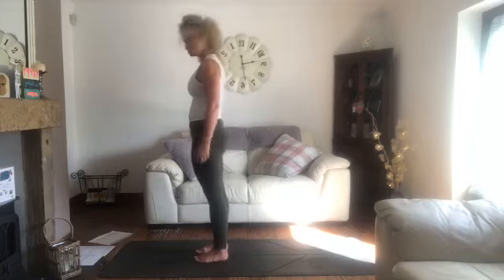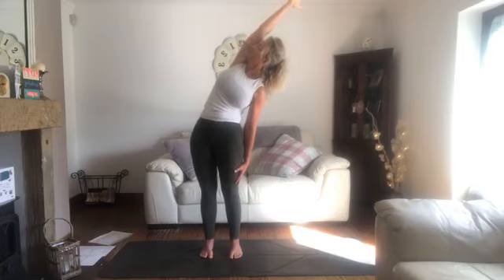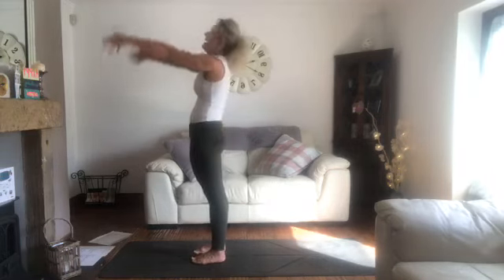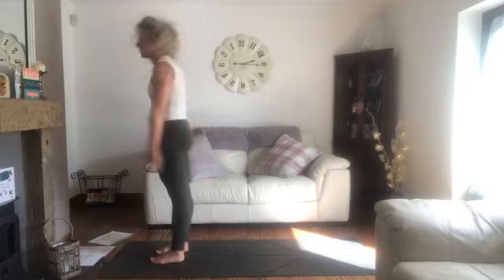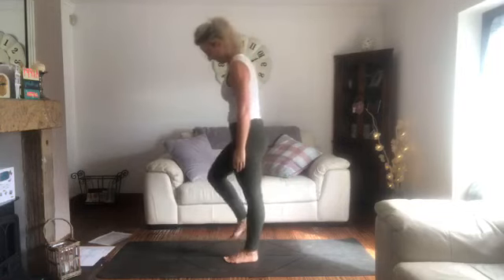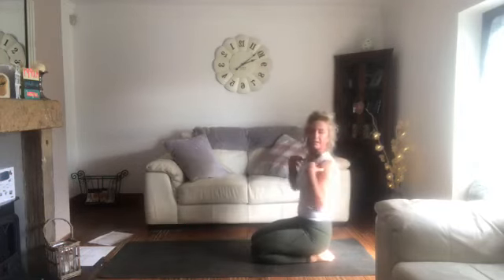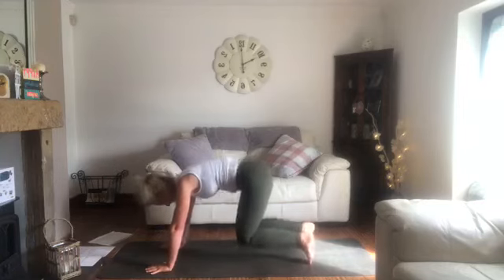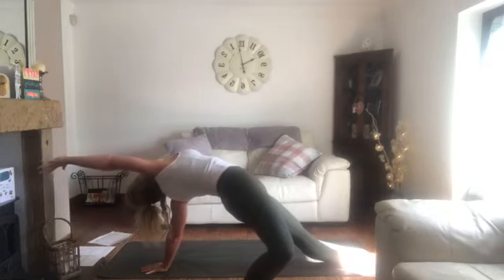Yoga with Melissa - Wild Thing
Hi! Here’s a yoga taster session working towards ‘Wild Thing’ 😜Enjoy!